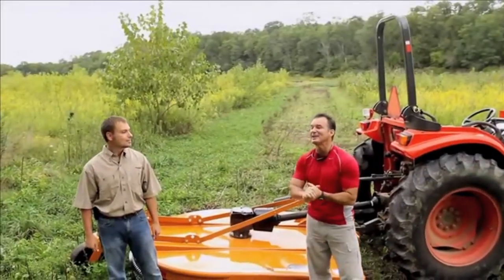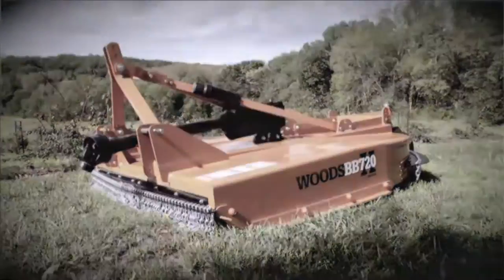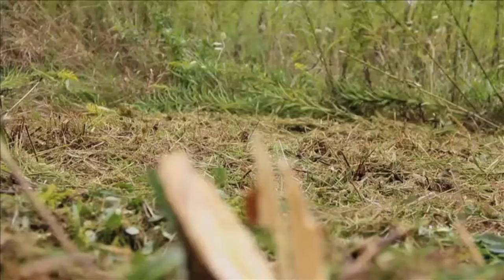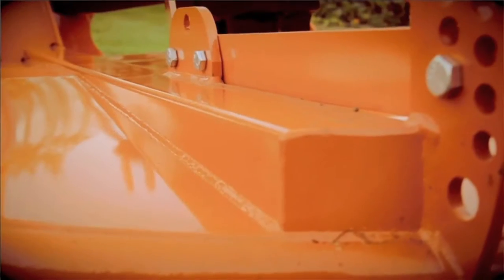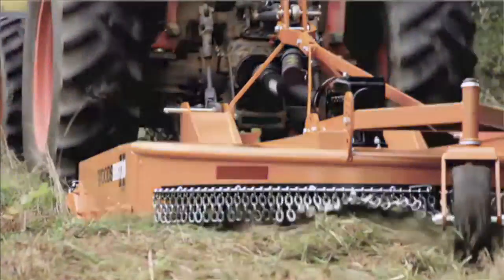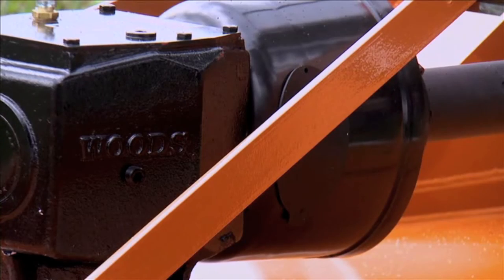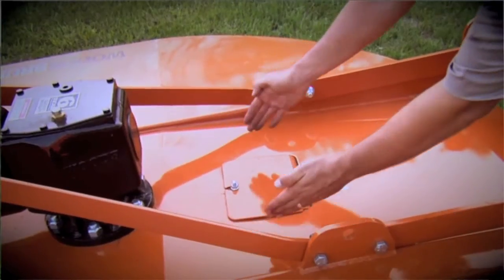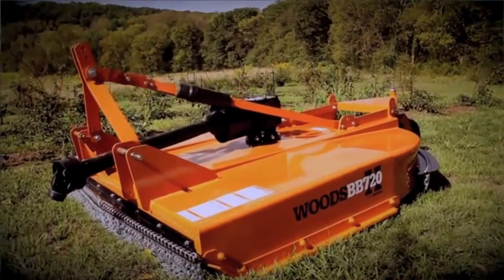WOODS BrushBull™ BB720X Single-spindle Rotary Cutter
Woods BrushBull™ Single-spindle Rotary Cutters are built to tackle your toughest brush cutting chores. Since 1946, Woods has grown to become the undisputed cutter expert. This legacy began with development of the first tractor-mounted rotary cutter and continues today with unmatched product innovation and service. Woods BrushBull™ Single-spindle line has set the standard for today's rotary cutter market -- with innovations such as the smooth, slope-top deck and quick-change blades -- and continues to lead the pack.